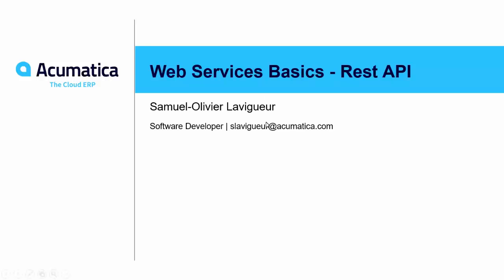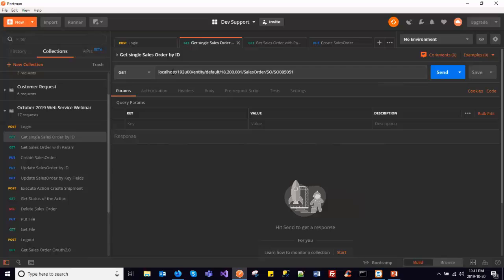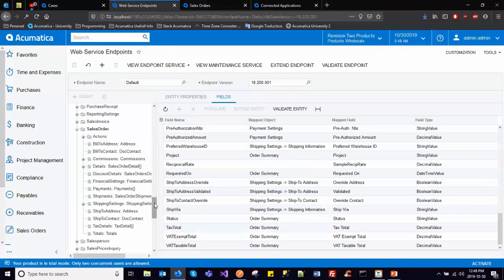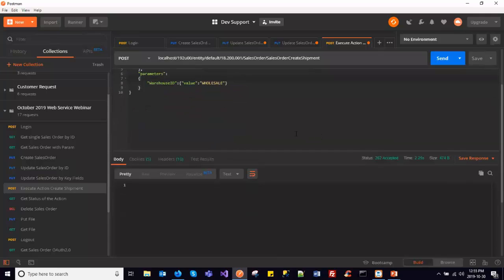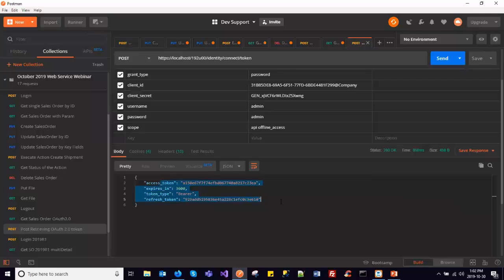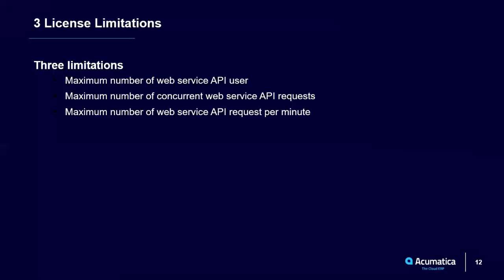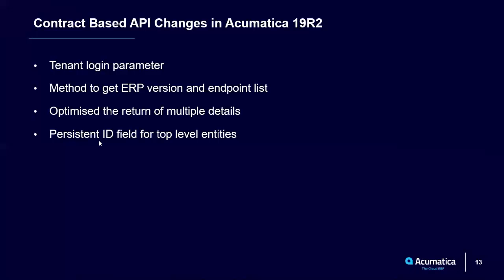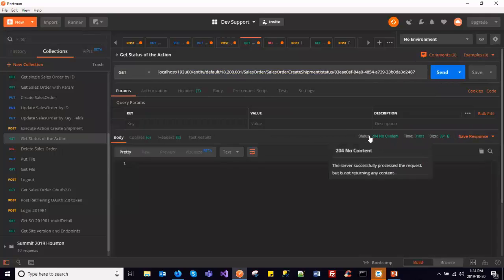Acumatica Developer Webinar Series: Web Services Basics - OData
The is part two of the Web Services Basics presentation we gave as part of our developer series where we covered the basics in understanding data retrieval via Acumatica ERP Web Services on the REST API & OData. We’ll also touched on the most recent changes & techniques for these technologies.  In part one, we covered the REST API.